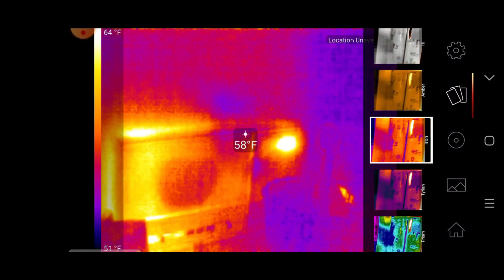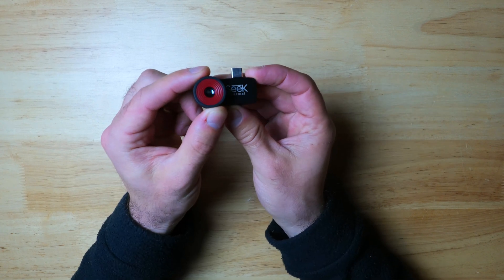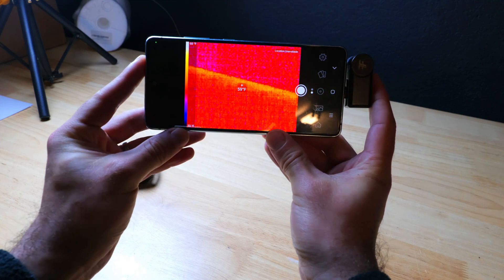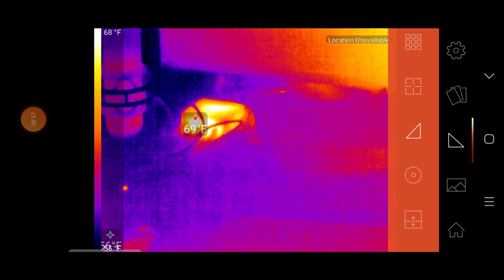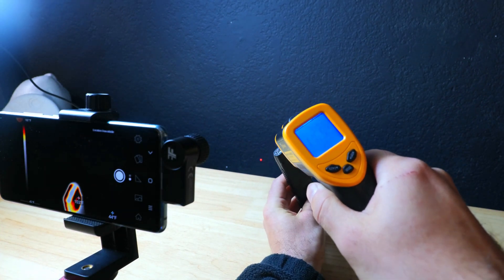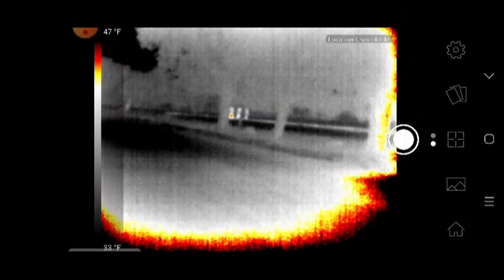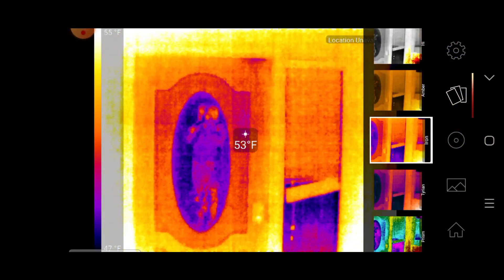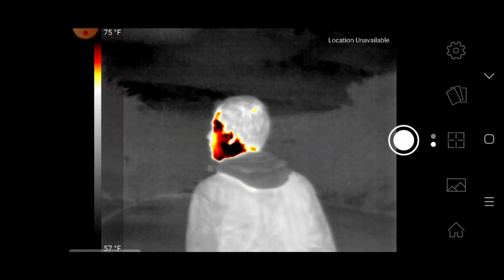Thermal Vision - The Ulitmate Super Power🔥 Seek CompactPRO Thermal Camera Review and Use Cases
You can pick up the Seek CompactPRO using the

Timestamps
00:00 Intro
00:33 SeekCompactPro
02:23 Use Cases